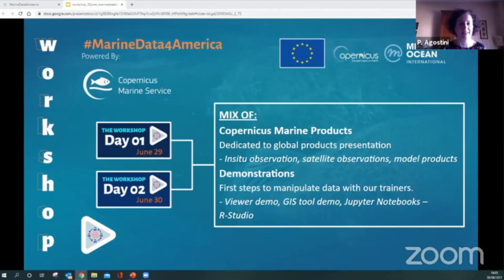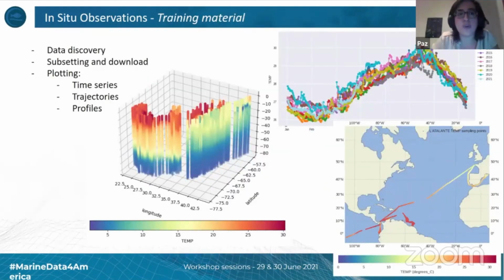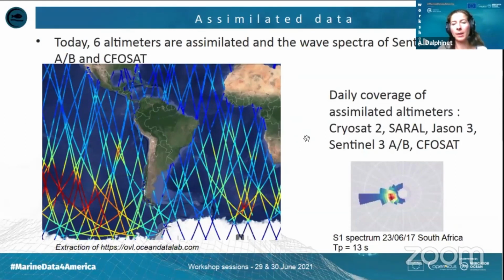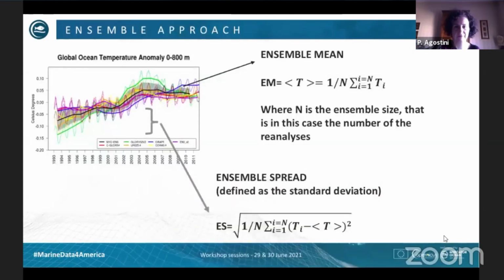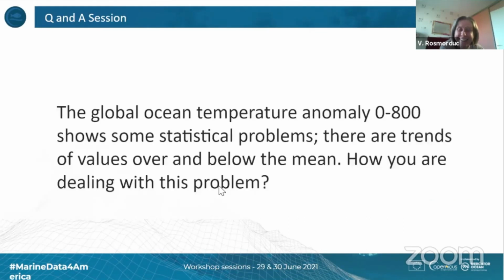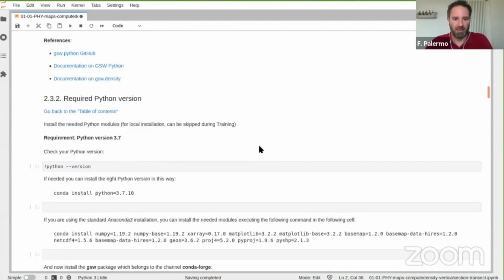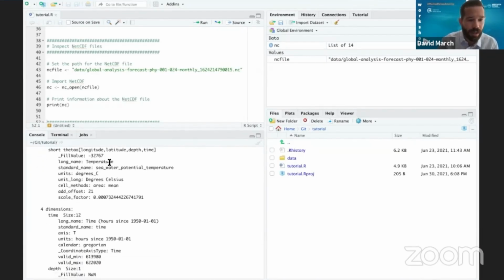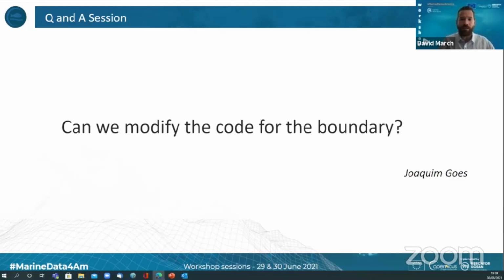MarineData4America - Workshop Session 2/2 - 30 June 2021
WORKSHOP DAY 2/2 - LET'S GO FURTHER WITH THE COPERNICUS MARINE DATA

00:00 Welcome & Agenda
P. Agostini - F.Messal

07:34 Observation products: In Situ
P.Rotllan Garcia (SOCIB)

18:41 Observation products: Sea Level
V. Rosmorduc (CLS)

30:25 Modelling Products: Wave Model
A.Dalphinet (Météo France)

43:08 Modelling products: Global Reanalysis Model
S. Masina (INGV)

53:59 Q&A Session

01:07:31 Practical Session: Material available
F.Palermo (CMCC)

01:14:55 Jupyter Notebook Demo
F.Palermo (CMCC)

01:28:44 R-Studio Demo
D.March Morlà (University of Barcelona)

01:45:00 Q&A Session 2